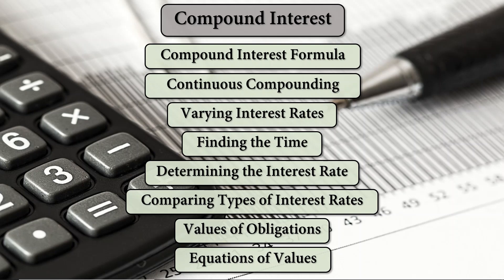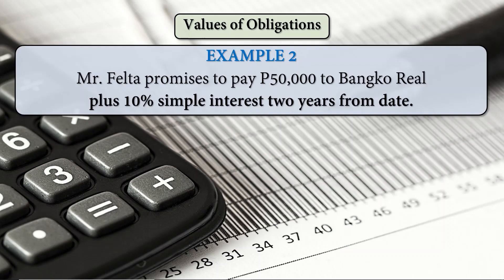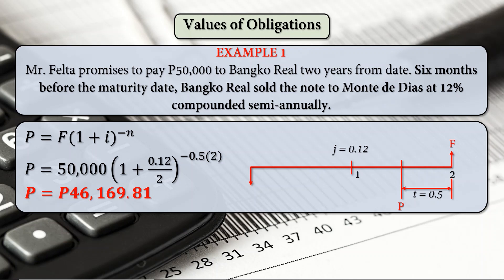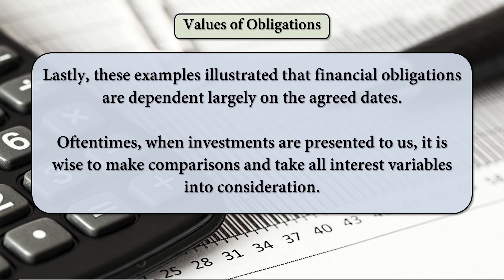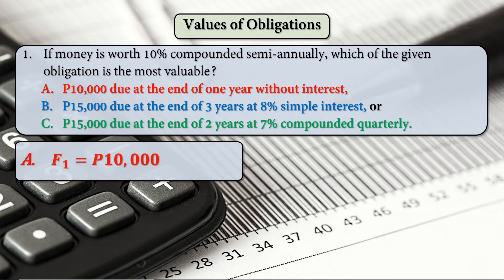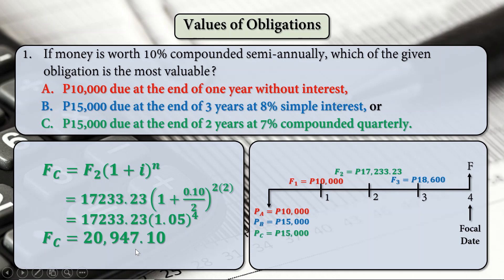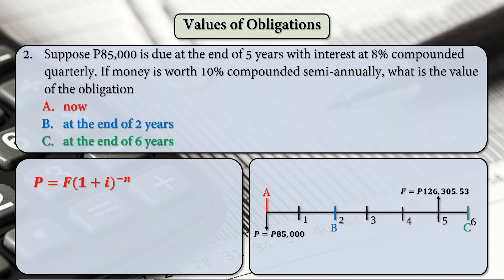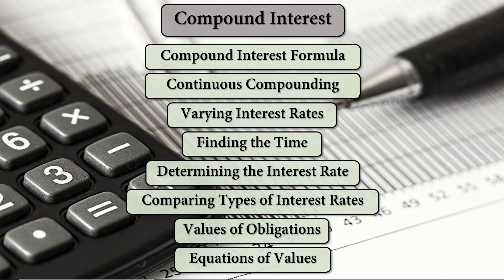Mathematics of Investment - Compound Interest - Values of Obligations (Topic 13)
This video discusses the computation and comparison of different interest formulas used in finding for the values of obligations.